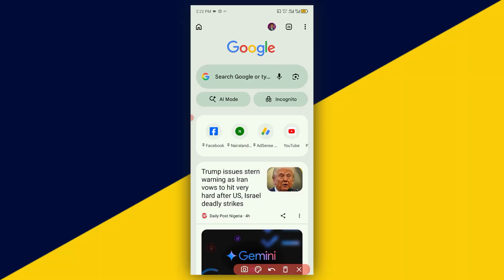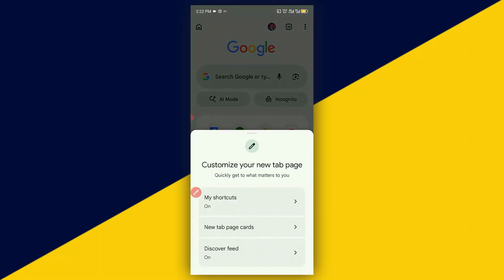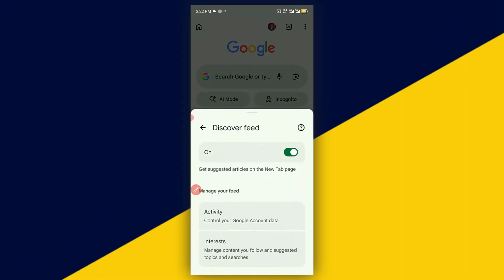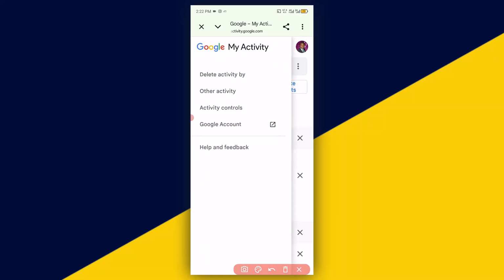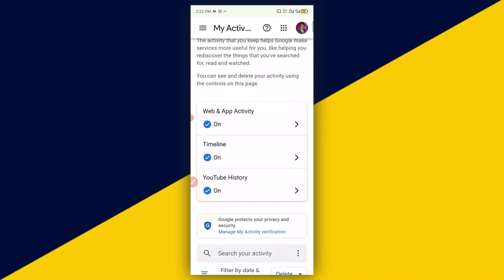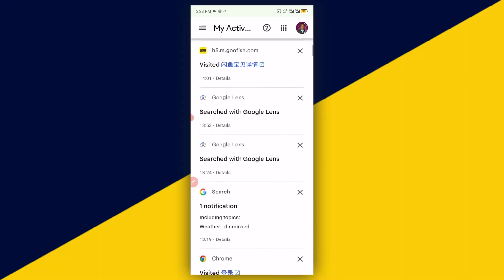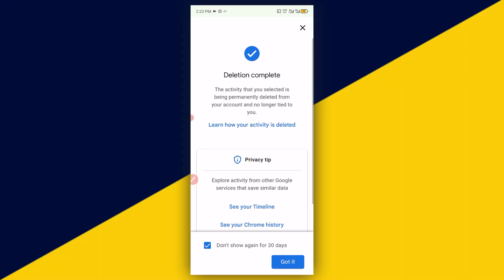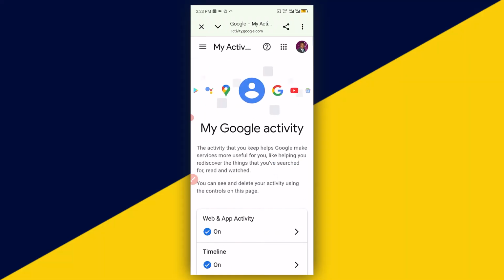How to View My Activity in Chrome Browser on Phone